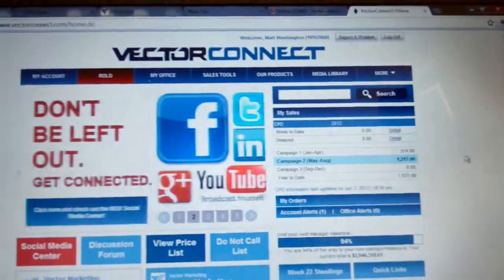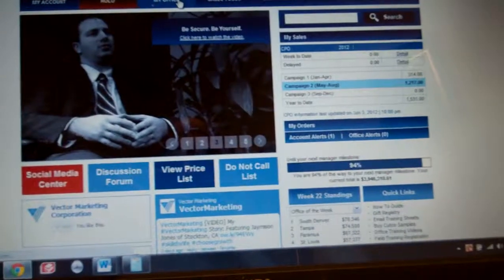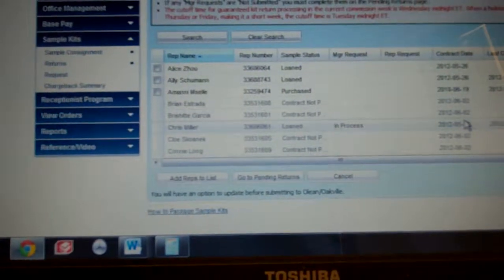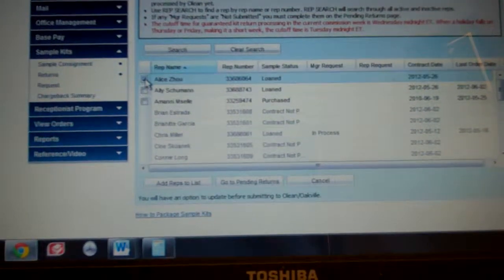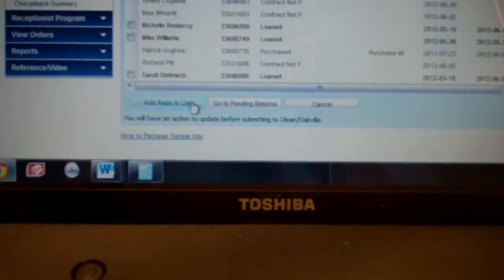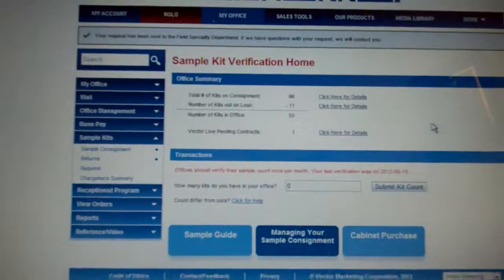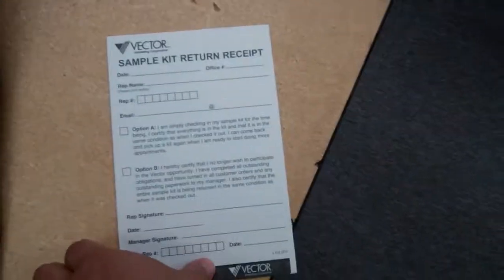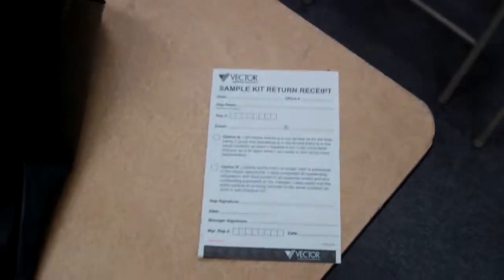When People Return Kit